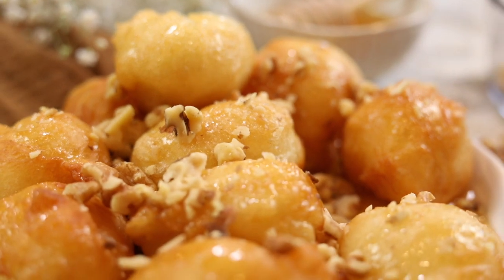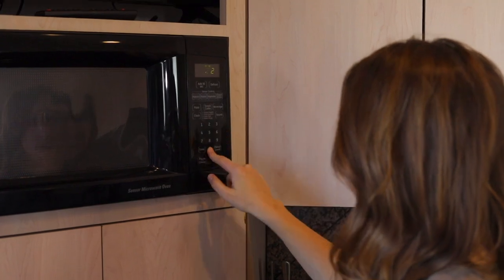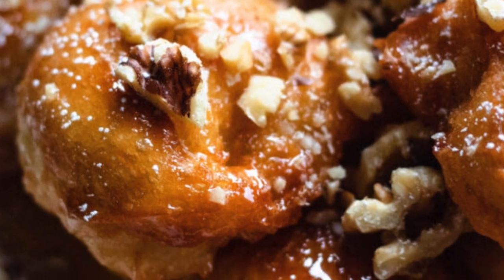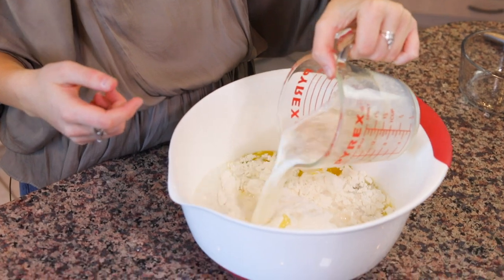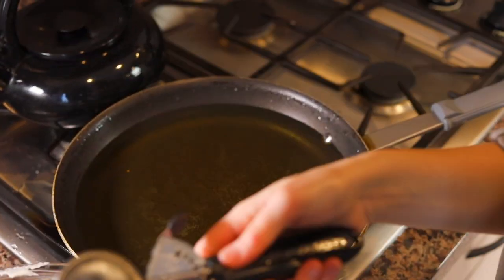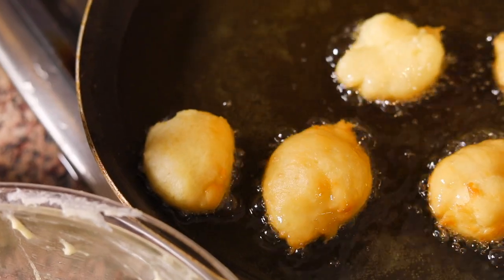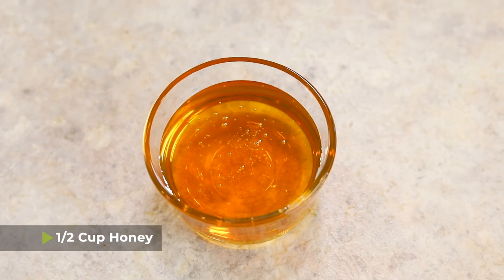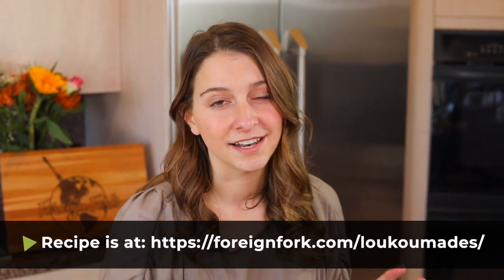Cypriot and Greek Loukoumades (Honey Donut Holes)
Loukoumades are the best springtime dessert around! Light, airy donuts are smothered in warm honey and, in our case, walnuts for the absolute best dessert. You'll feel like you're in Cyprus or Greece!

Did you know that the first written record of loukoumades is that they were given as a prize for Olympians in 776 BC? You can eat these historic donuts at home!

0:00 - Intro
0:39 - Rising your Yeast
1:37 - History of Loukoumades
2:31 - Making Loukoumades Dough
3:30 - Frying your Loukoumades
5:14 - Adding Toppings
6:07 - Taste Test